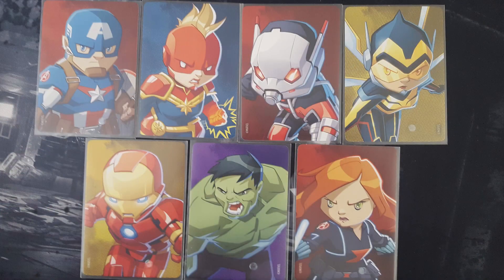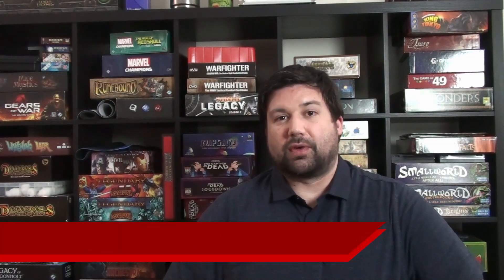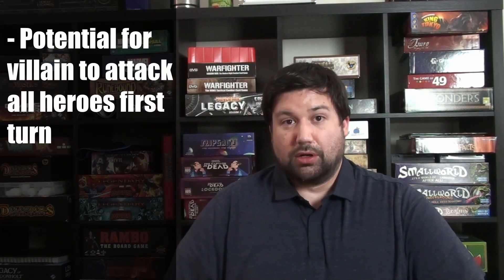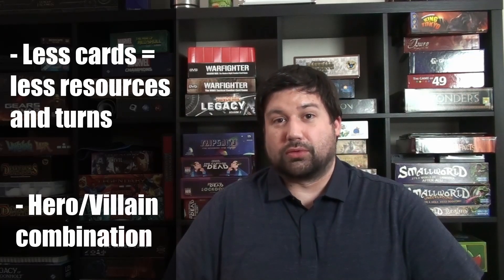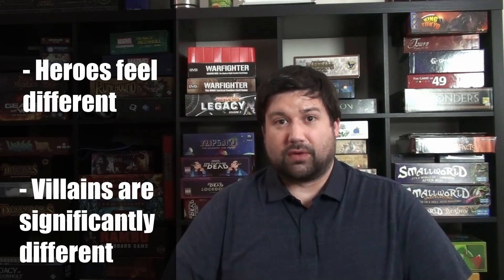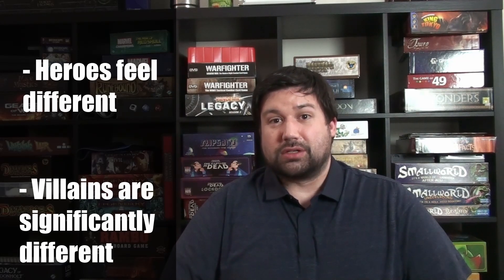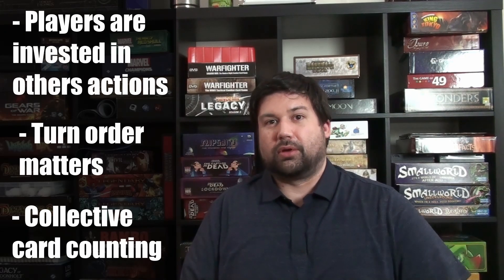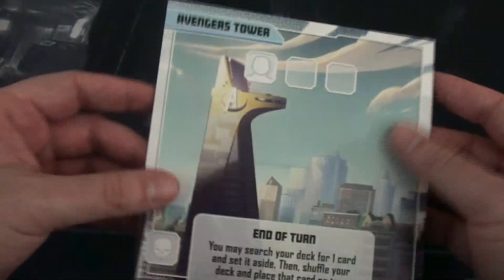Marvel United | Review | with Steve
Steve takes a look at Marvel United by CMON. This is only the core set but is the Kickstarter version of the game. If you want to see the game in action, please check out Colin's playthrough:

0:00 - Video Start
0:41 - Introduction
3:01 - #5 (Pro)
4:53 - #4 (Con)
7:00 - #3 (Pro)
9:51 - #2 (Pro)
12:48 - #1 (Pro)
16:46 - Final Thoughts
18:05 - Bonus Discussion